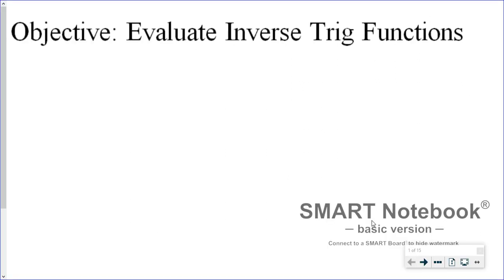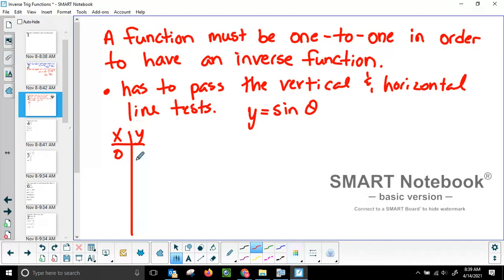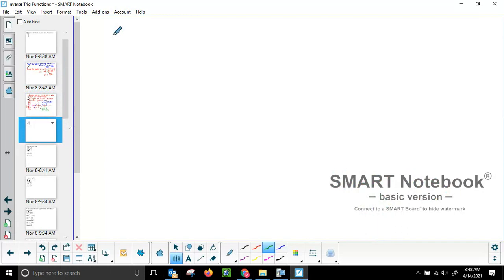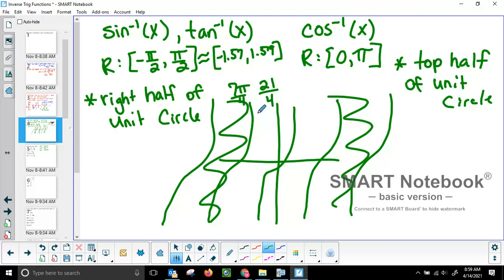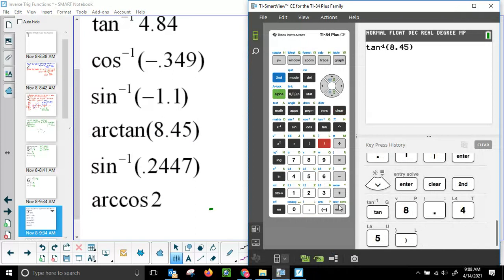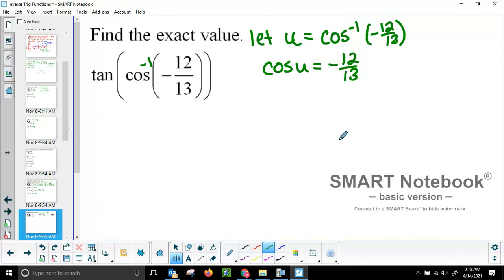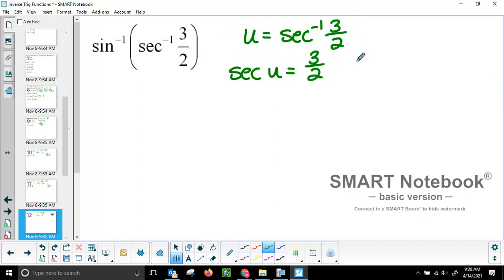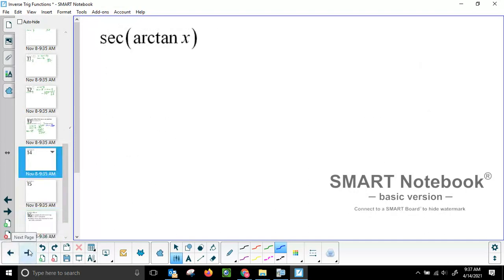Inverse Trig Functions